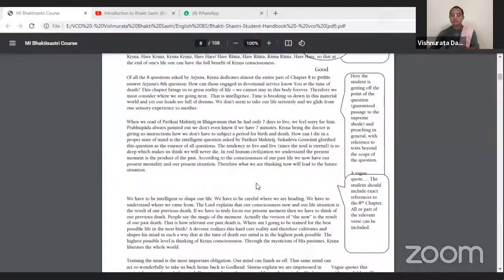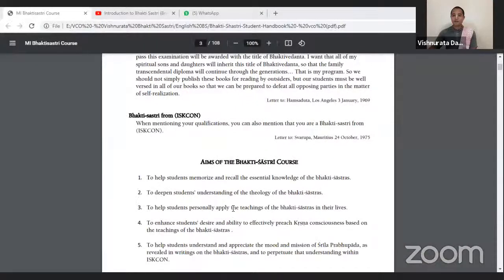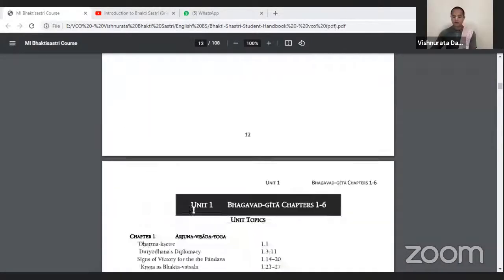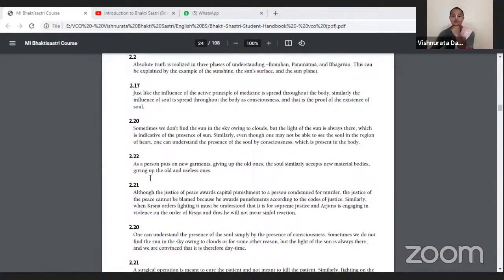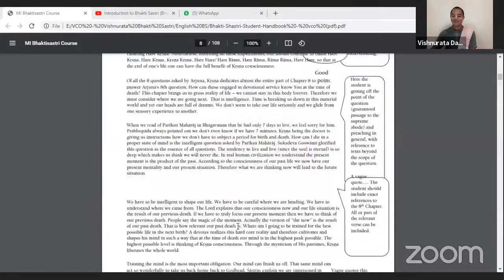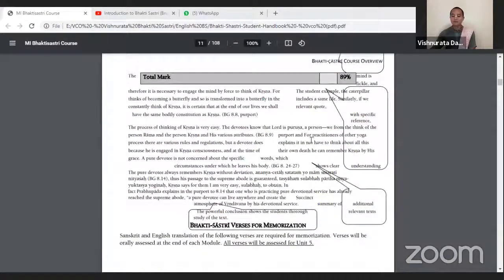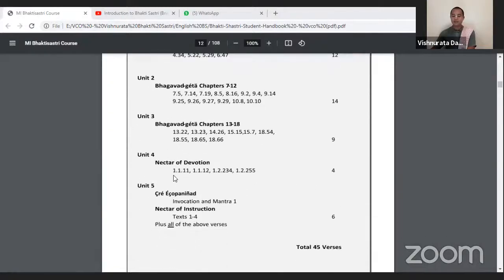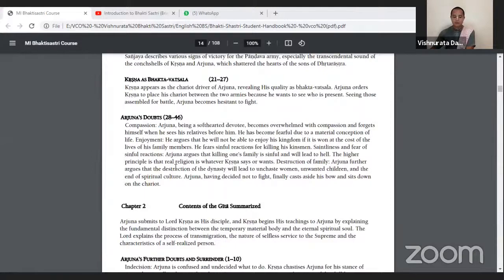Introduction to Bhakti Sastri (Brief)